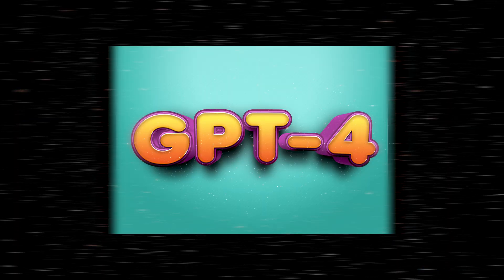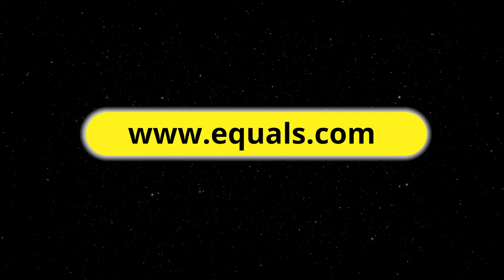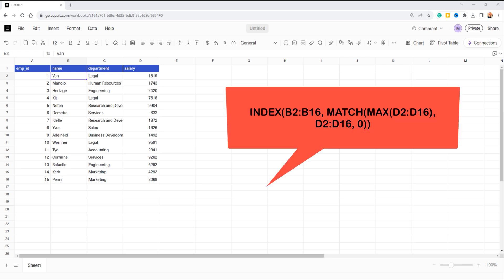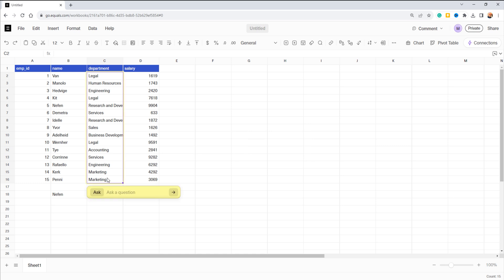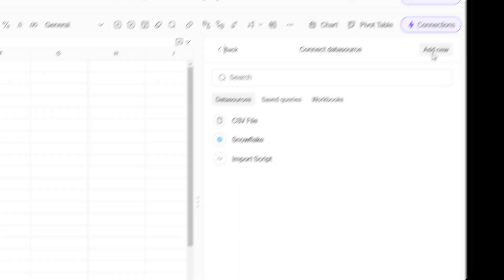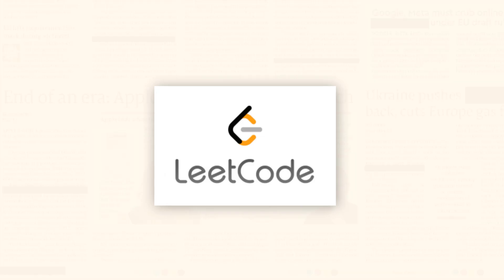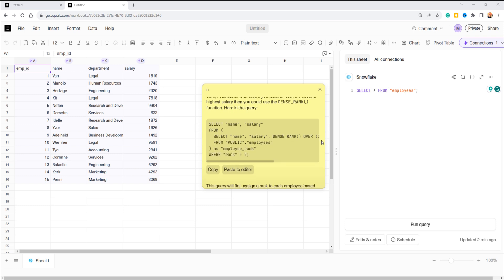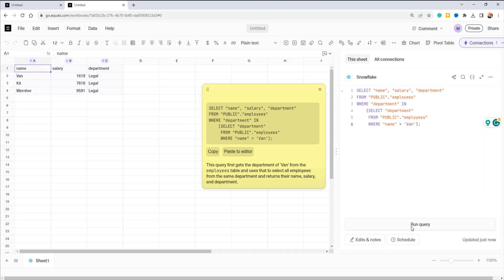The Ultimate AI SQL Editor : Equals Spreadsheet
Discover the future of data manipulation with the Equals Spreadsheet – a groundbreaking AI SQL Editor and spreadsheet powered by GPT-4 AI. Watch as we explore its incredible capabilities, simplifying complex tasks with AI-driven formulas and SQL queries. Transform your data game with Equals, the ultimate tool for effortless data analysis and management. Try it for free today!

Performance Tuning
1z0-071 Exam
Python Programming